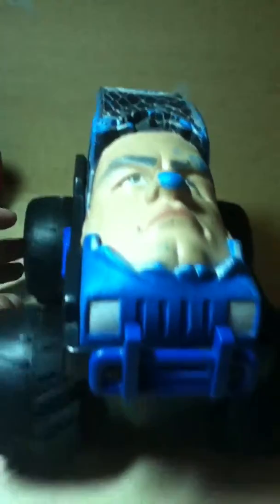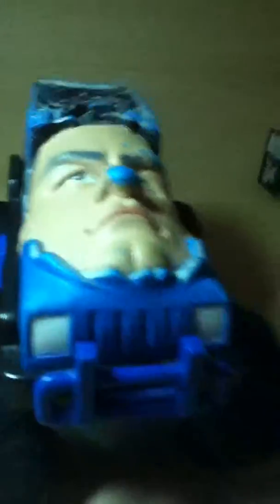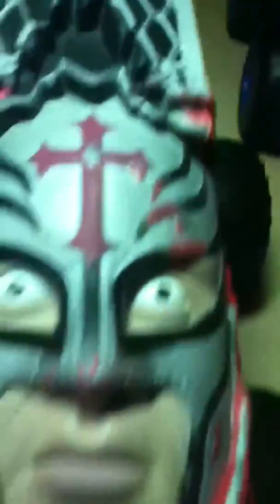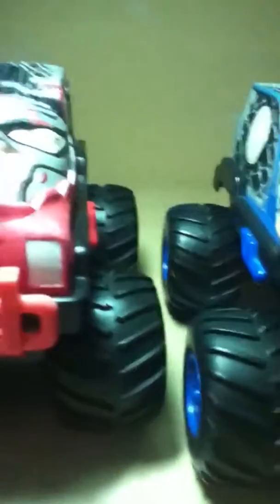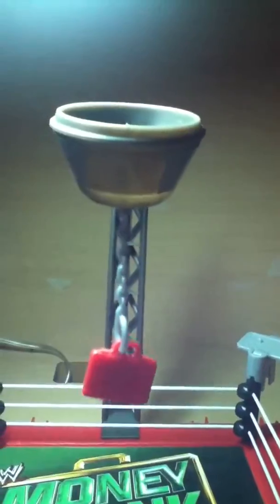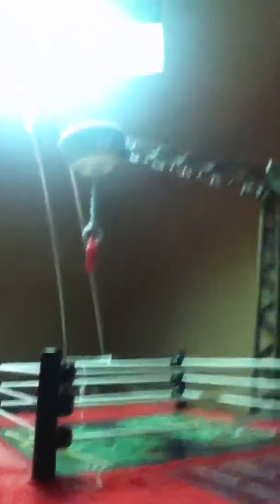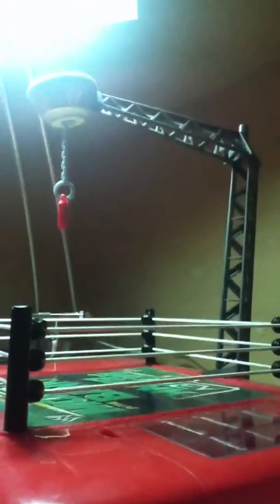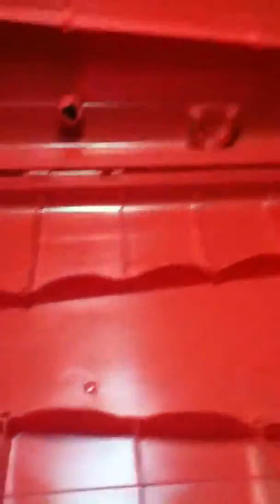More Random Wwe Stuff!